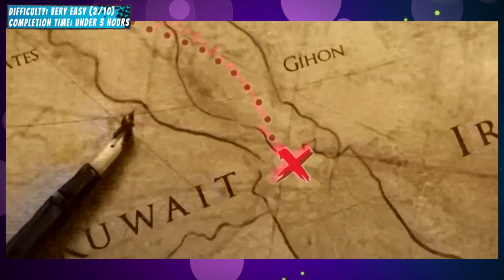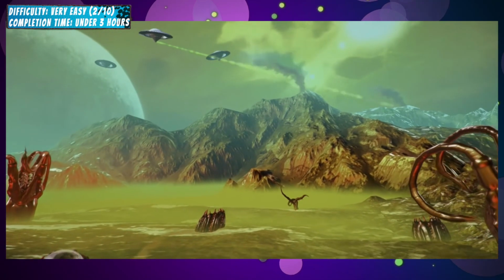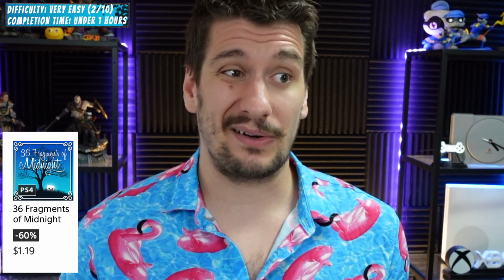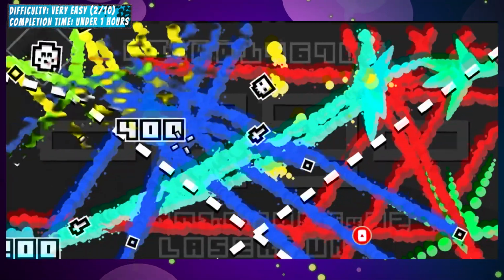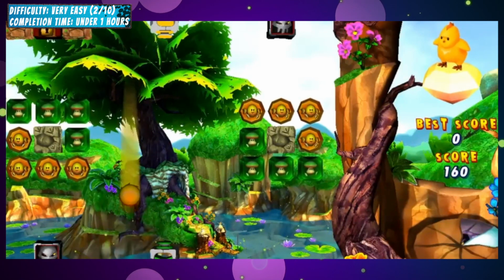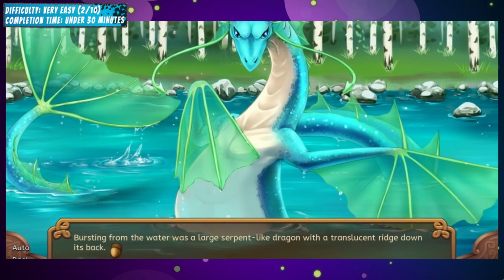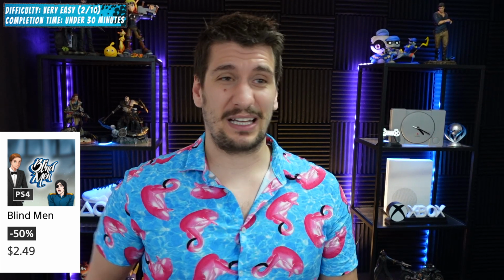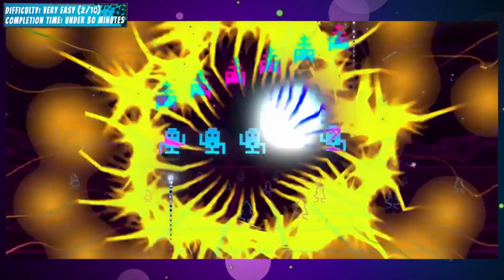30 Cheap and easy platinum trophies you can pick up in the PlayStation Store Summer Sale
In this video we take a look at 30 cheap and easy platinum trophies that you can earn from the PlayStation store summer sale!